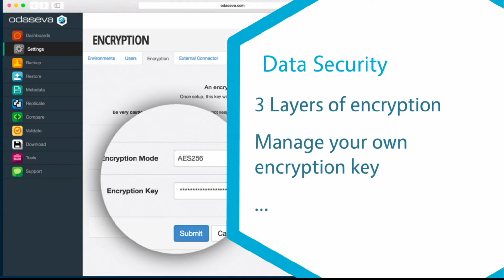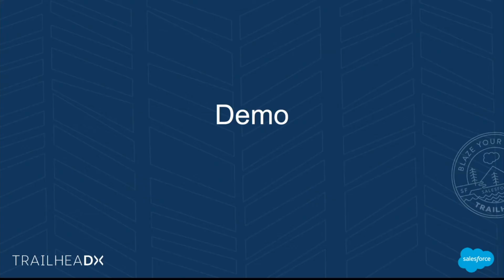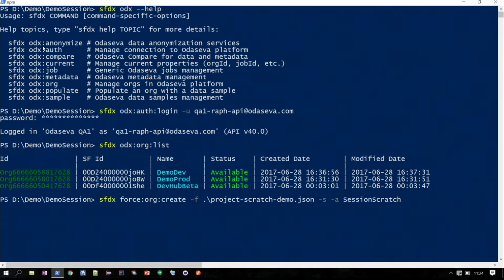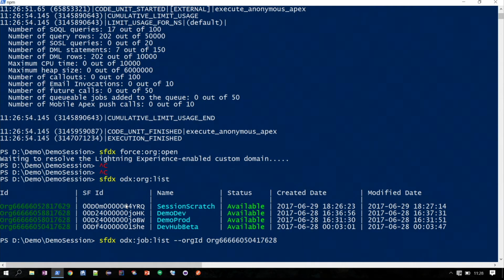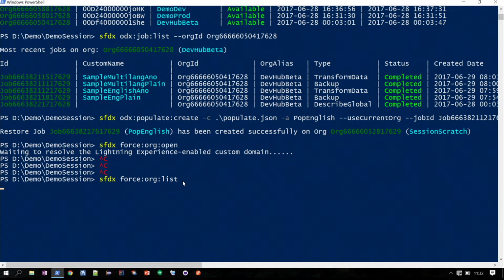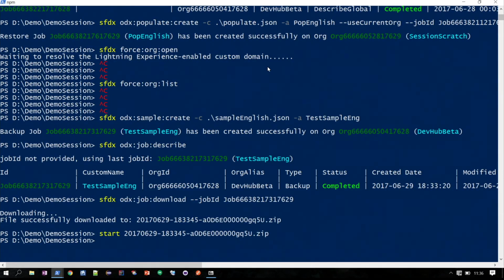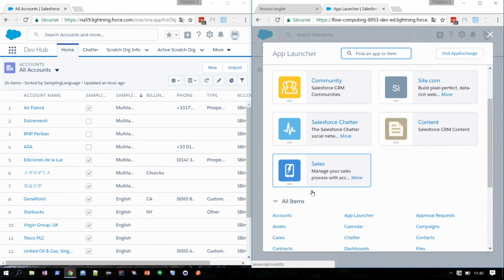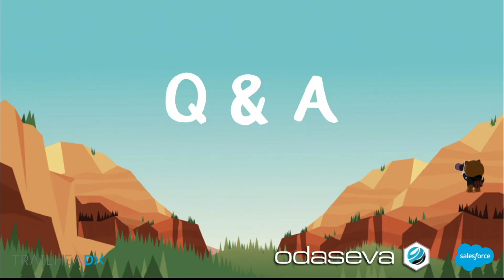Data for Salesforce DX with Odaseva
Odaseva DX is a Command Line (CLI) solution adding data management features to Salesforce DX. Discover how to sample and anonymize data from production to initialize scratch orgs or sandboxes; boost your developments, unit tests and continuous integration process through simple command lines. Odaseva is a Cloud Data Platform specialized in Salesforce Backup, Archiving & Data Management.